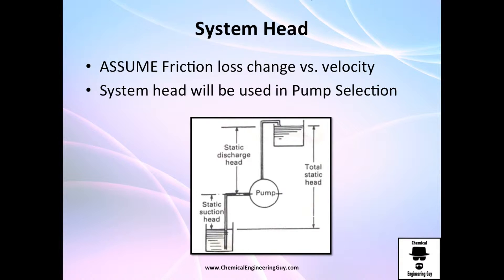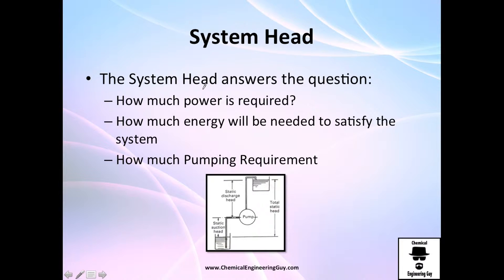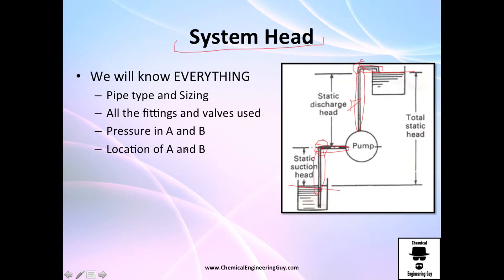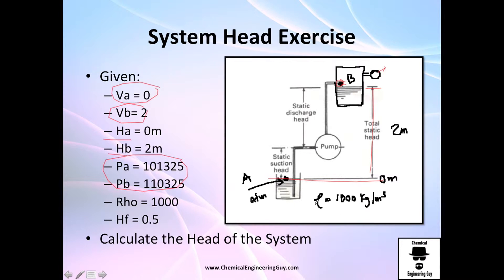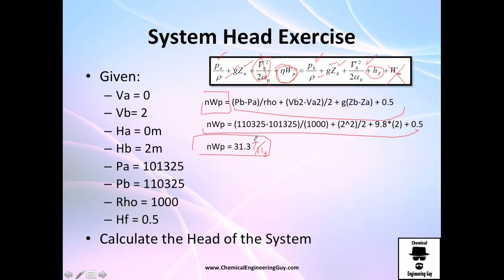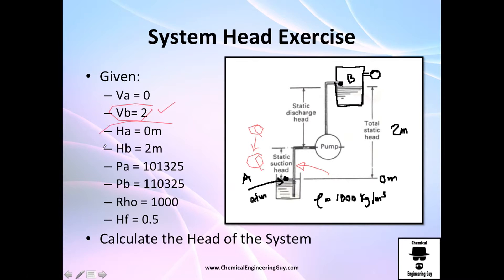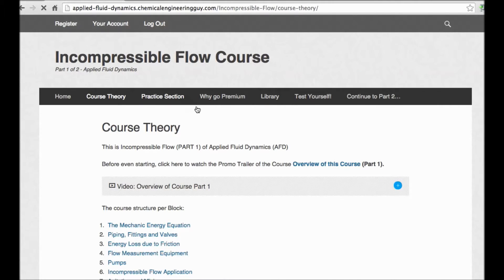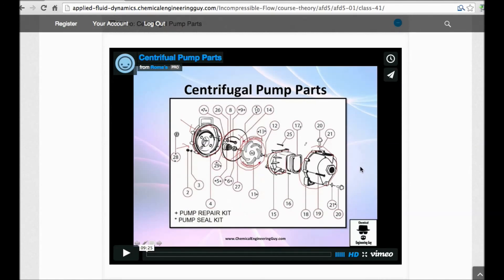System Head + Exercise/ Applied Fluid Dynamics - Class 044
The system head is an interesting concept. Is mainly the “work” needed per unit mass of the system. If you want to increase final Pressure, Velocity, height or Friction, you gotta add more Power per unit mass

-x-x-x-

Facebook.com/ChemicalEngineeringGuy

Twitter.com/ChemEngGuy